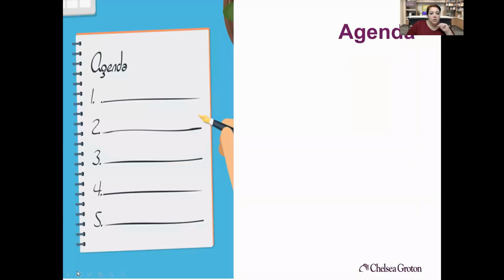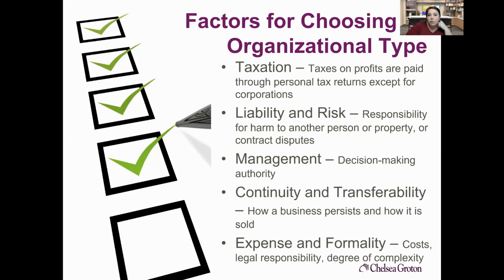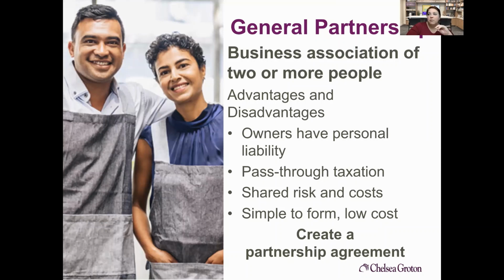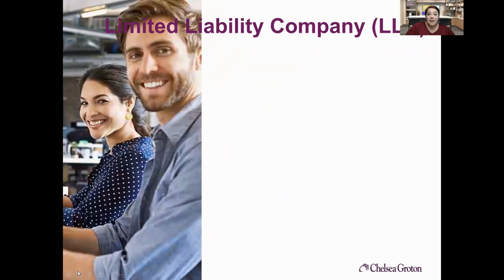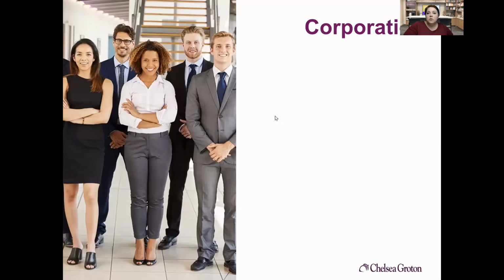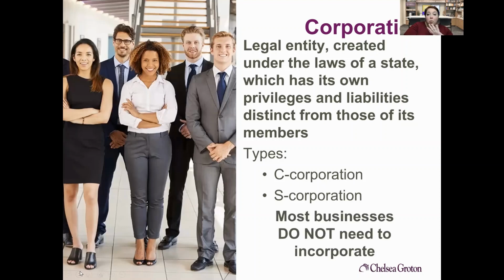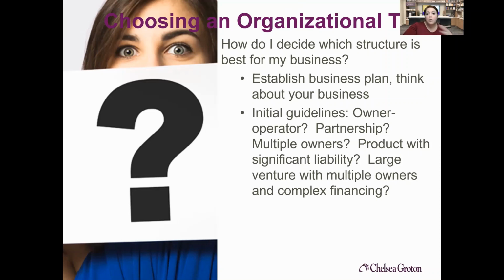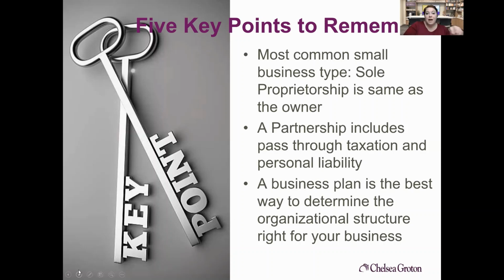Chelsea University Business Academy Organizational Types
Choosing the correct organizational type will impact how you're taxed, legal liabilities, costs to form your business, and operational costs, so it's important you choose the right one. We'll discuss the differences and how to choose the right one for you.